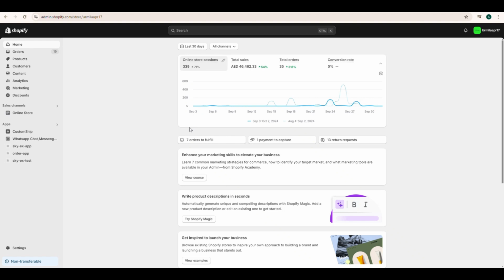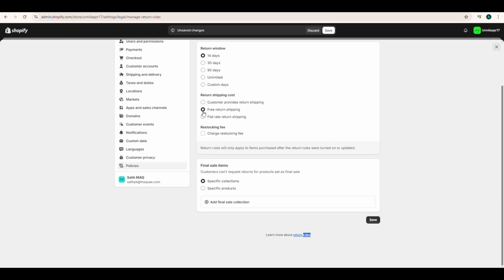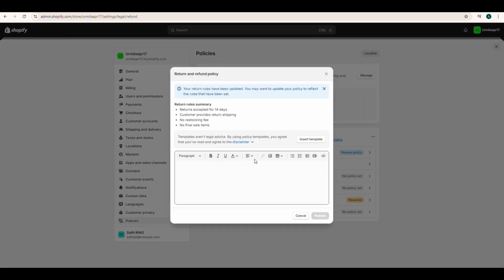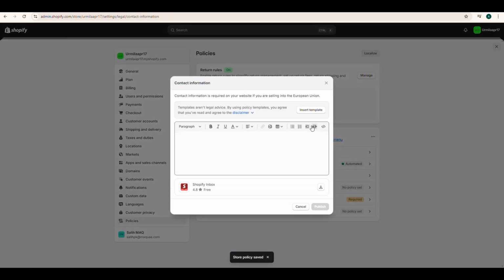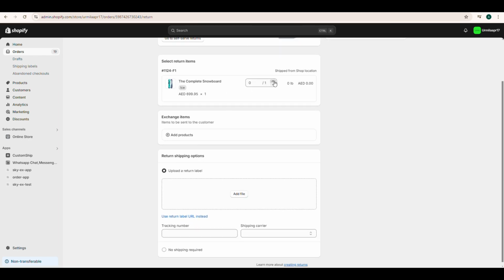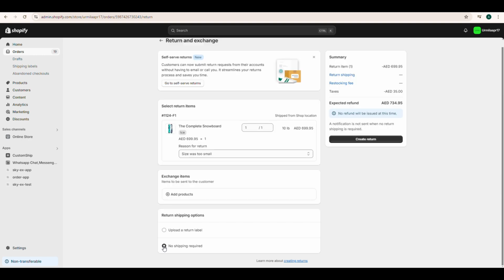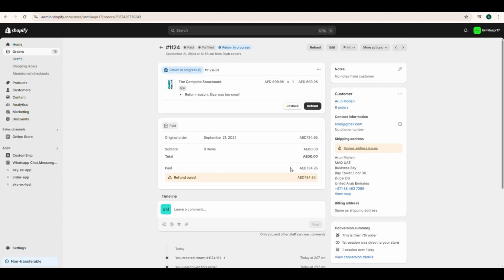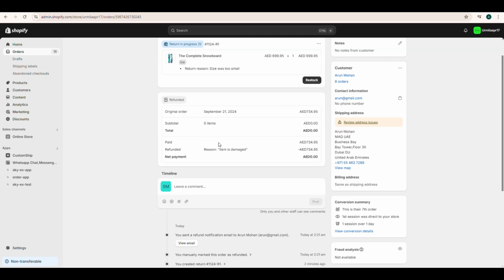Master Shopify Return & Refunds in Just 30 Minutes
In today’s comprehensive tutorial, we’ll guide you through the essential steps for managing returns and refunds on your Shopify store in 2024. Handling returns can be challenging, but with this step-by-step guide, you’ll learn how to set clear return policies, manage the return process, and ensure customer satisfaction.

We’ll cover:
- Navigating the Shopify admin dashboard
- Setting up return and refund policies
- Creating return labels and processing returns
- Issuing refunds and managing customer communications

A well-defined return policy is crucial for building trust and confidence with your customers. By the end of this video, you'll be well-equipped to handle any return or refund request efficiently.